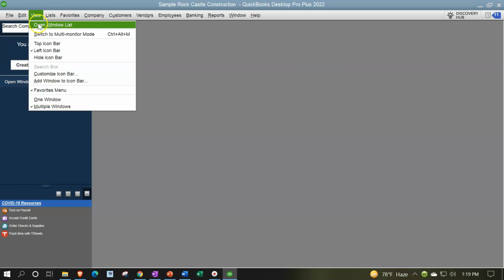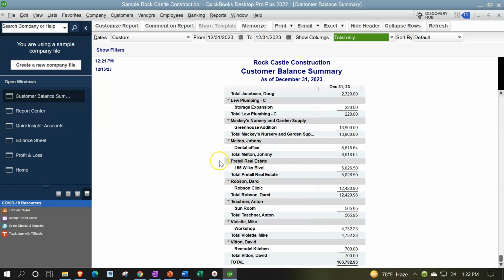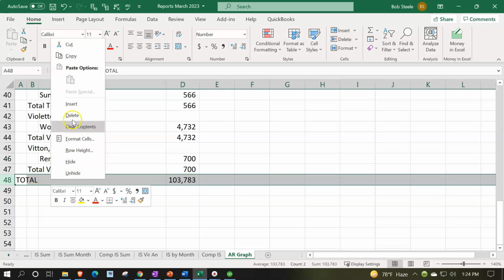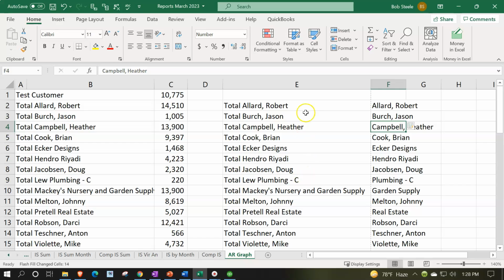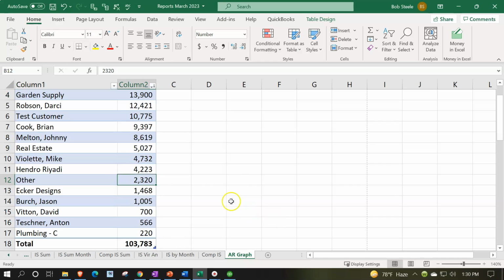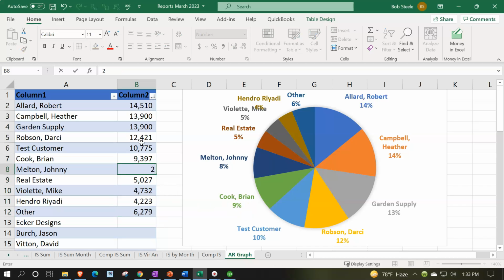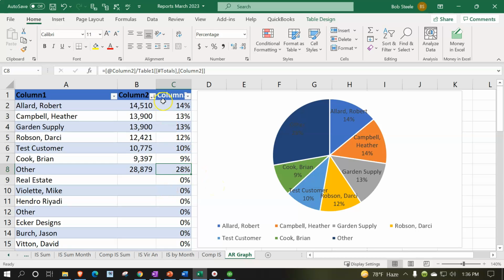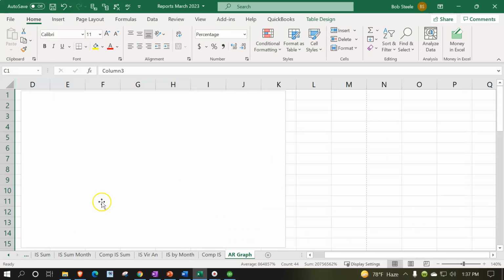Accounts Receivable Graphs Excel 4280 QuickBooks Pro Plus Desktop 2022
Accounts Receivable Graphs Excel